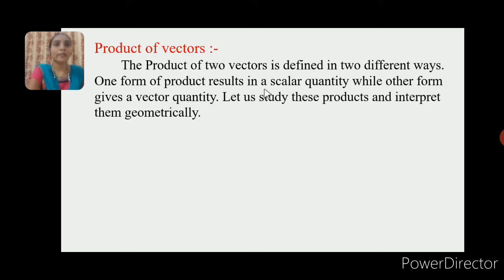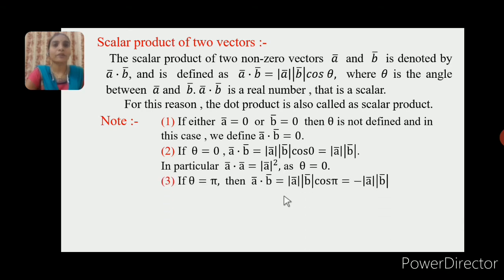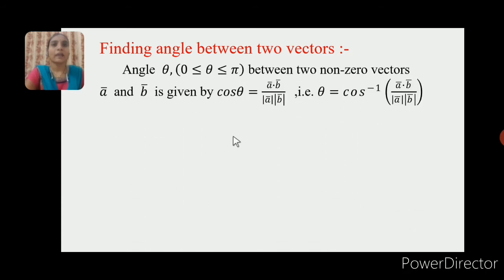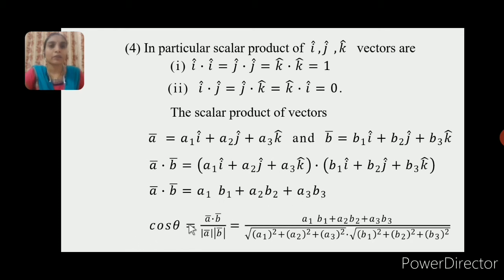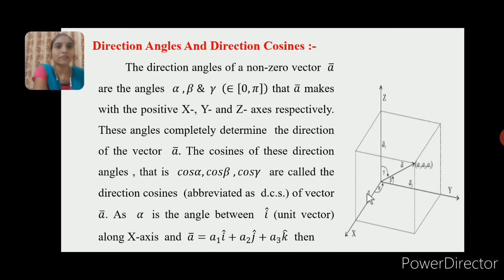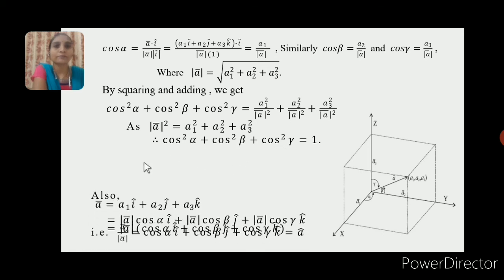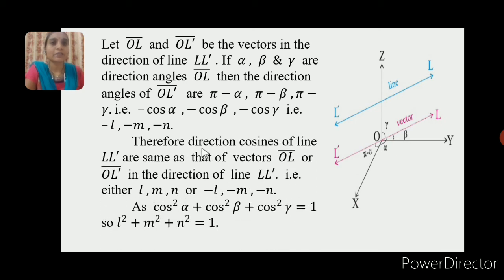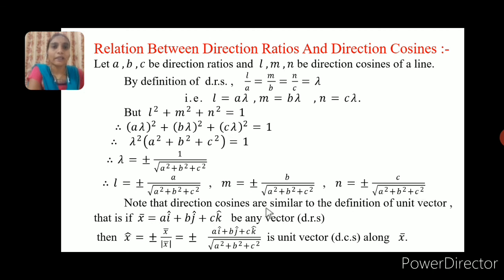Vectors - Dot Product Of Vectors